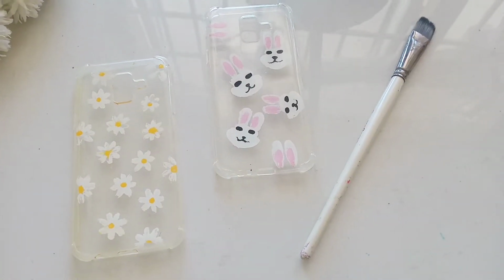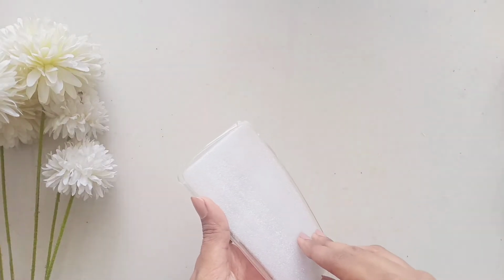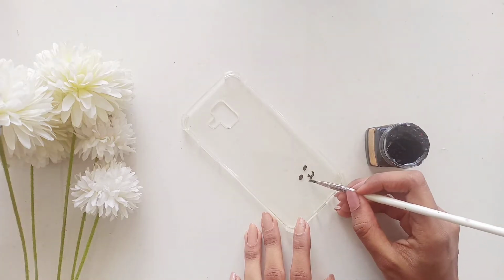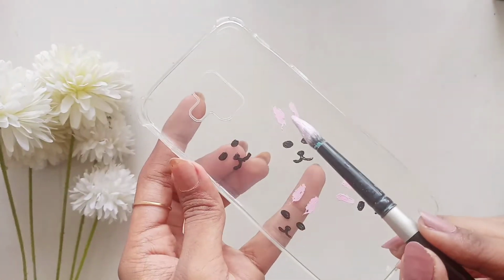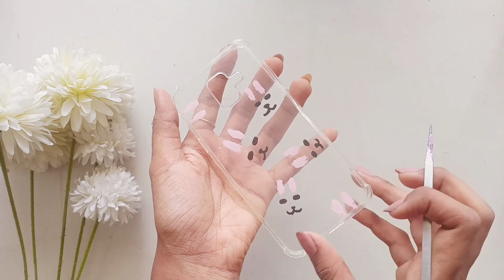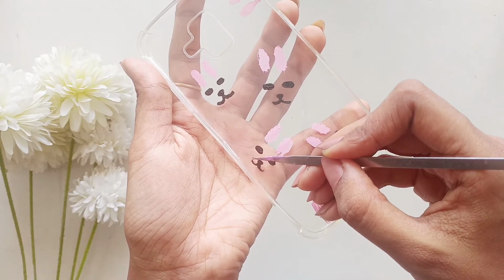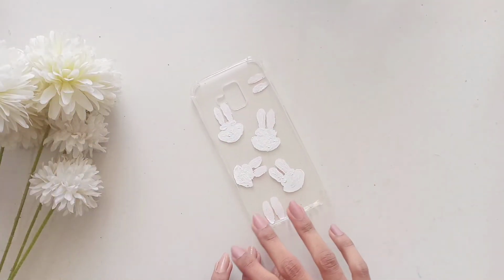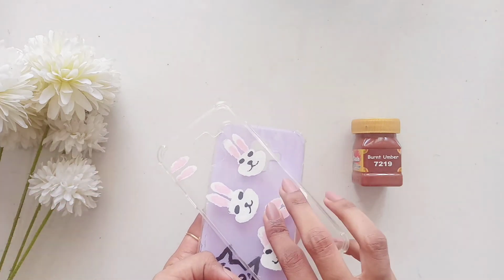How to make a DIY cute phone case using acrylic paints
Hi guys! I am Jane. In this channel I teach you how to paint. I put up tutorials which are beginners friendly. You can watch it step by step process and learn a new skill today ʕっ•ᴥ•ʔっ

Here is a step by step tutorial of 'How to make a DIY cute phone case using acrylic paints

Materials
- Acrylic paints
- Thin brush
- Round brush
- Transparent phone case
- Safety pins if necessary

Learn more preety and quick landscape from my channel 💜
Easy watercolor landscape painting